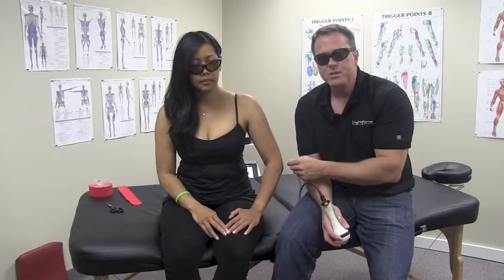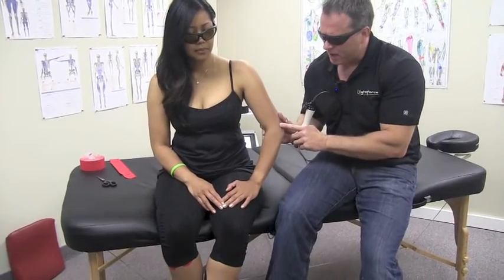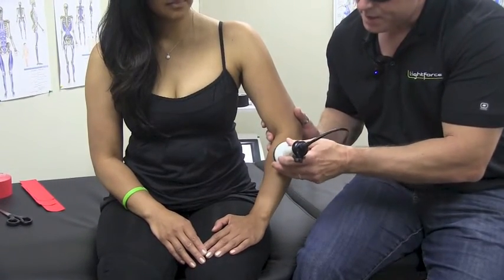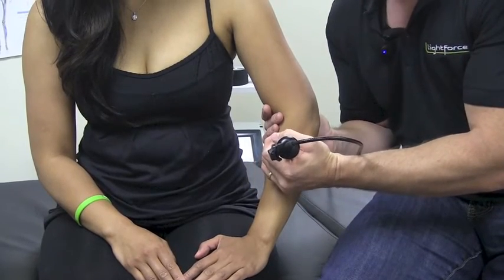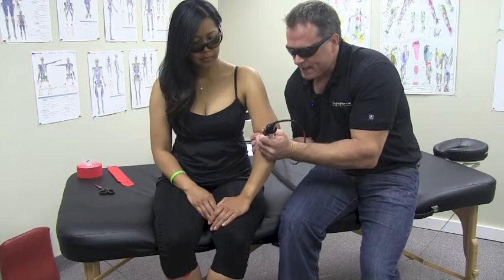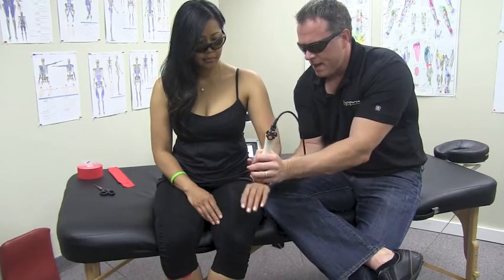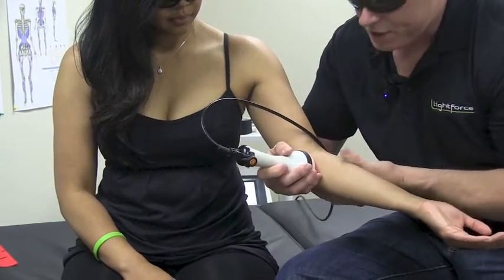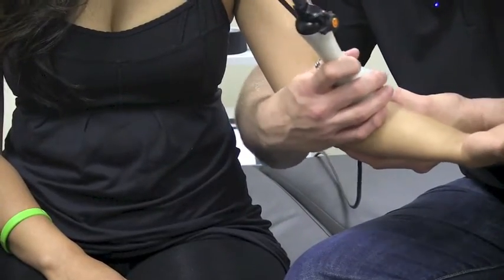Treating Epicondylitis with Deep Tissue Laser Therapy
See how Dr. Perry Nickelston uses Deep Tissue Laser Therapy to treat Epicondylitis.  All rights property of LiteCure, LLC.